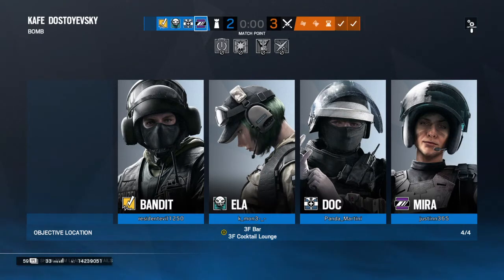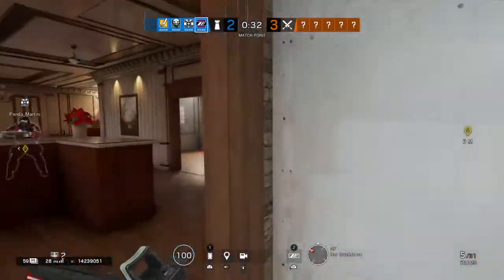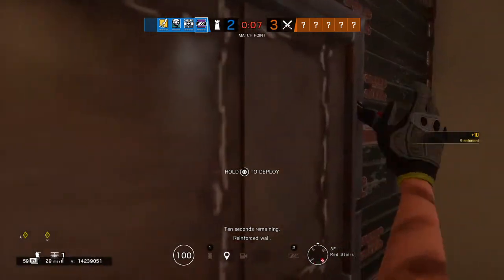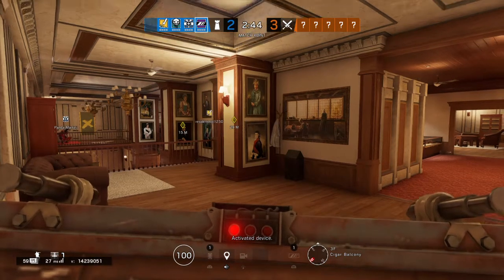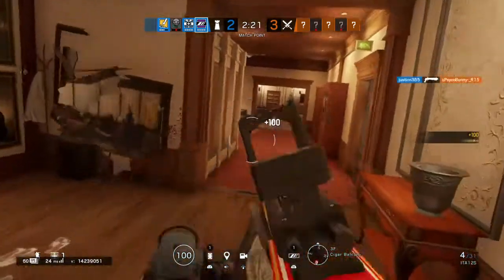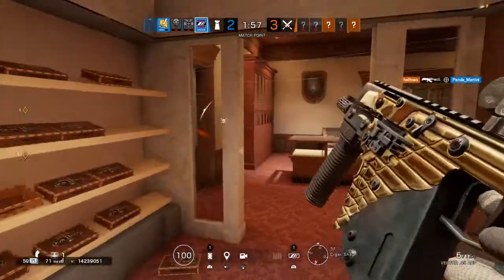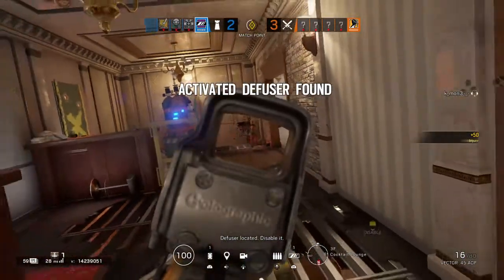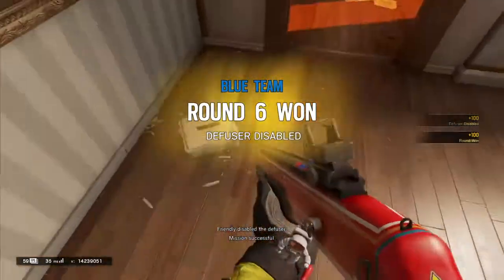Mira Clip 3